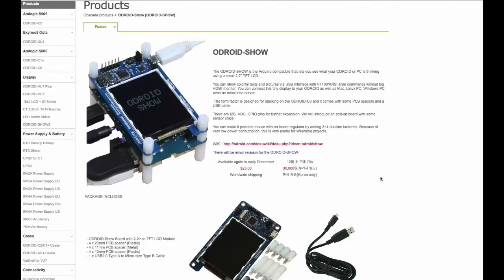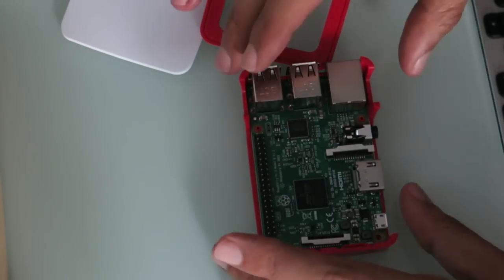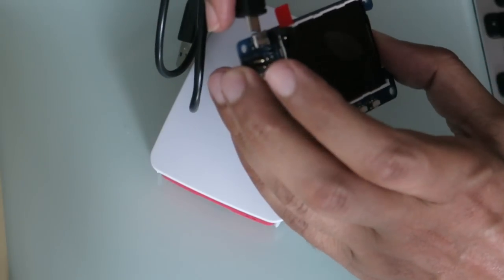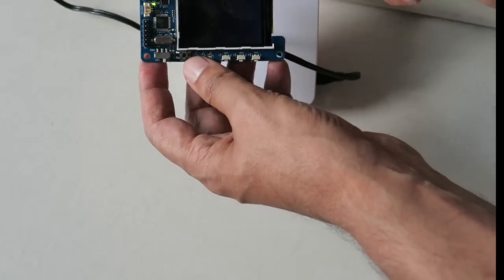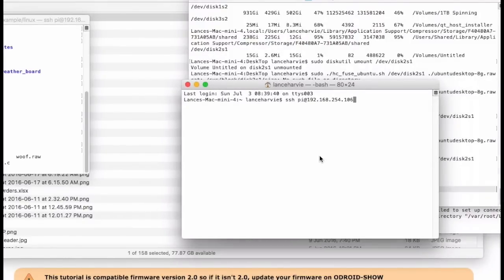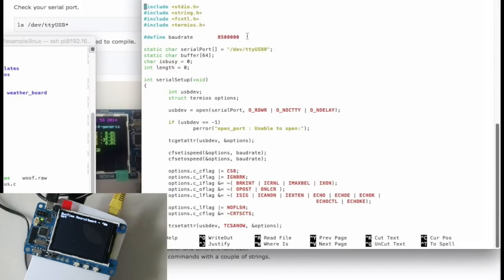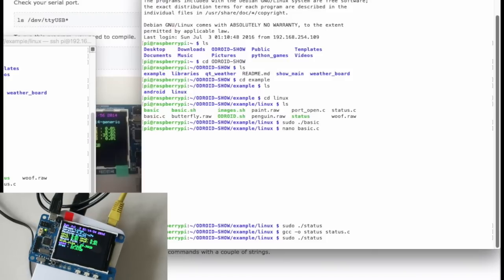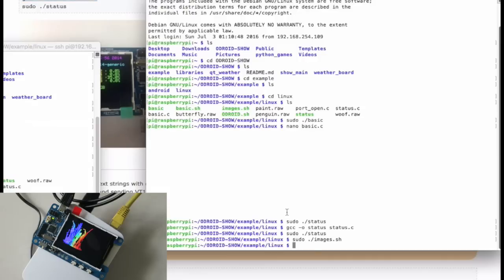ODROID SHOW For Raspberry Pi (Cheap LCD Display)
$25 2.2” TFT LCD for your Raspberry Pi

Ensure you're talking to the right USB port.

if you're looking to hire embedded engineers or looking for your next embedded career opportunity.